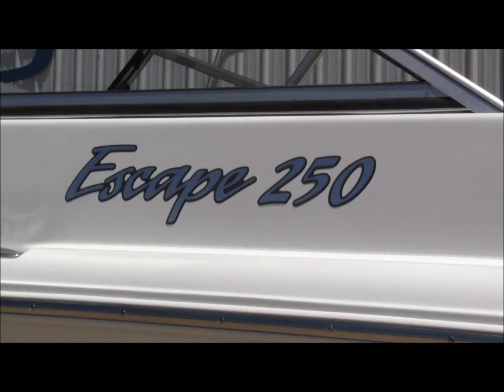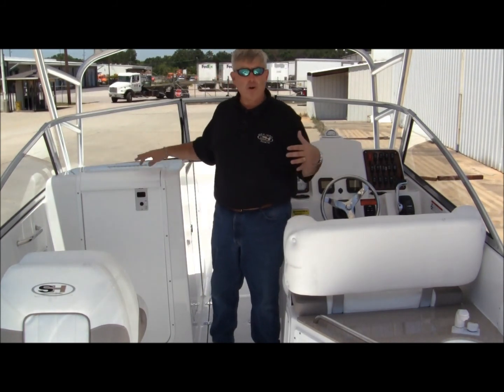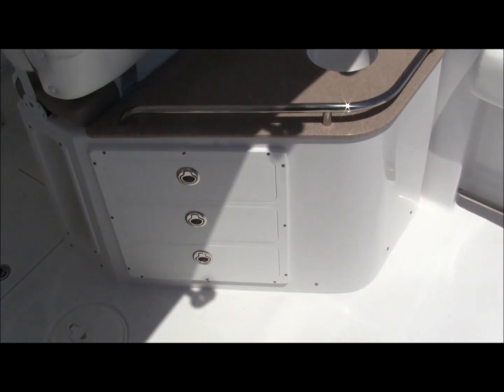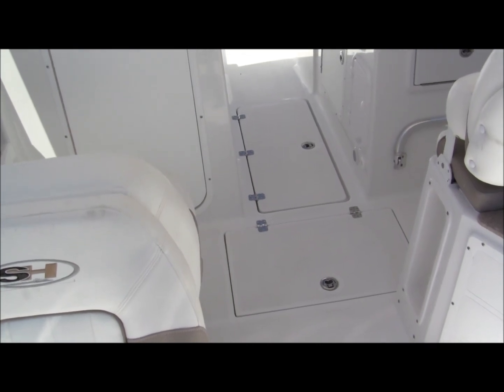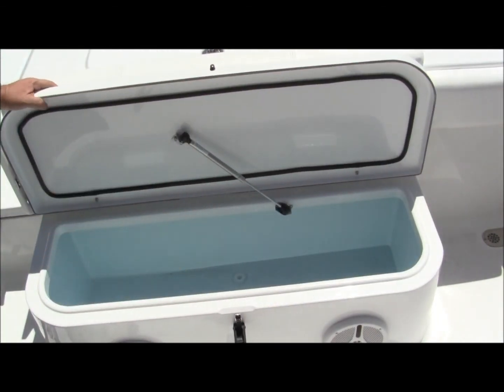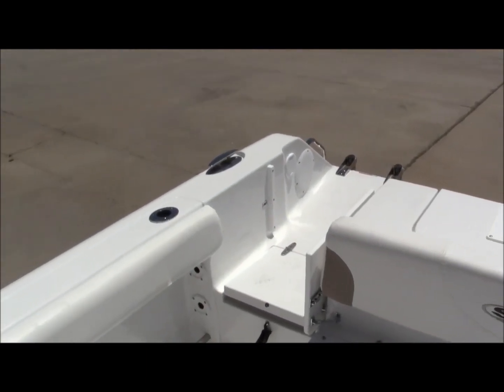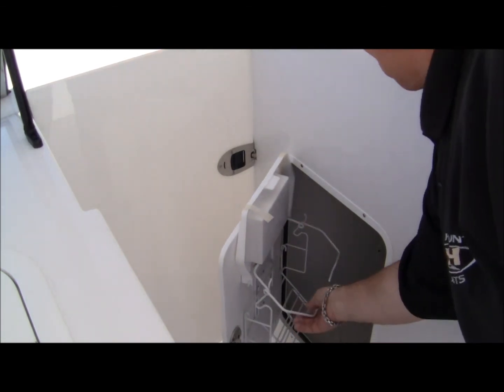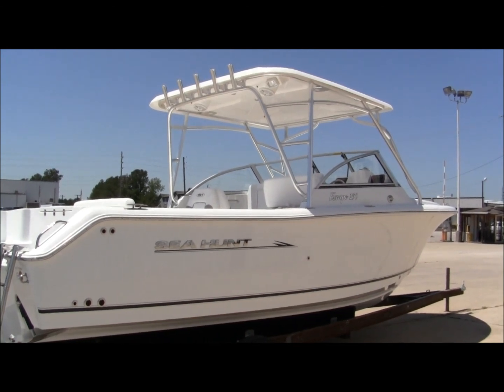ESCAPE 250 walk through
New Sea Hunt  Esacpe 250 boat